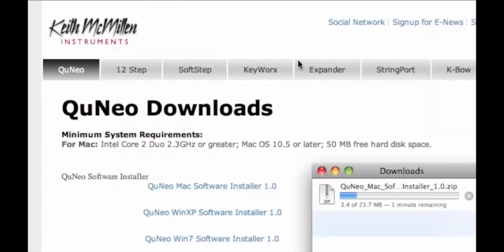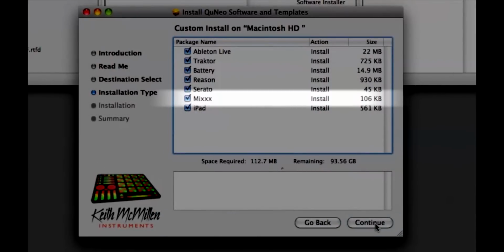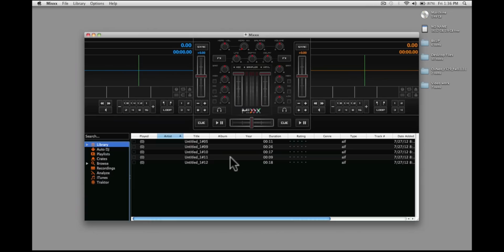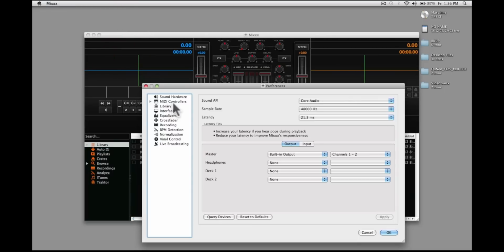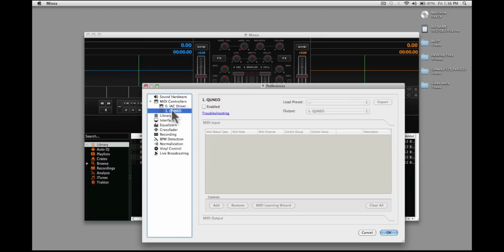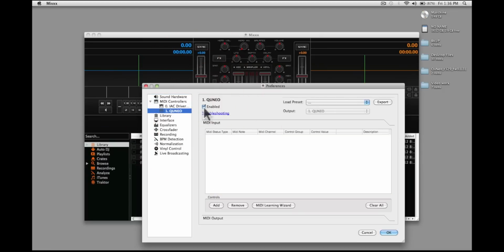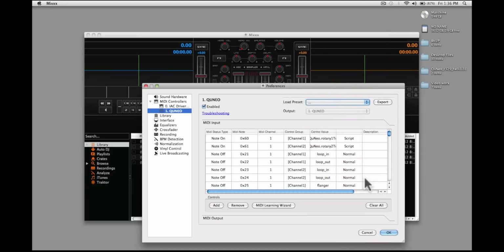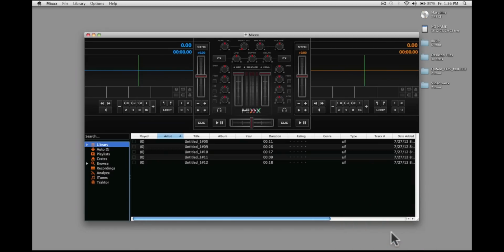Software Template: Setting up Mixxx with QuNeo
An Introduction into setting up QuNeo for use with Mixxx.